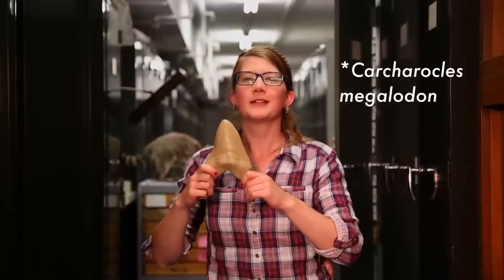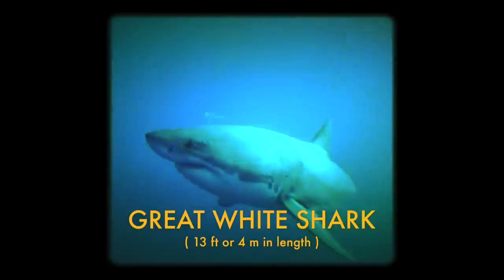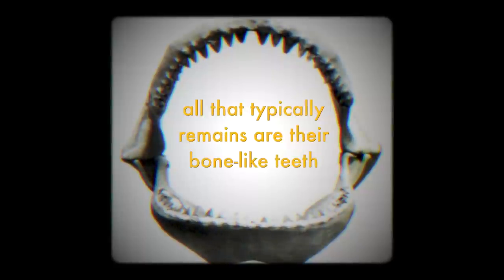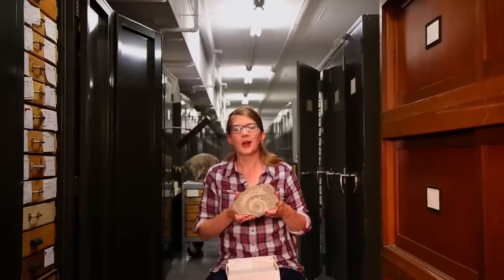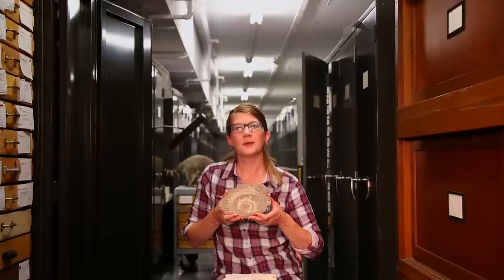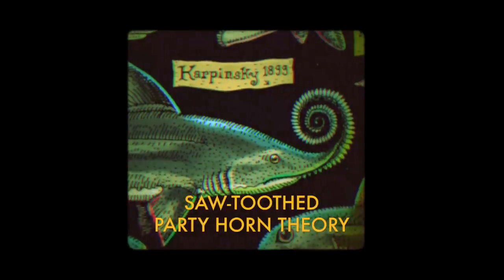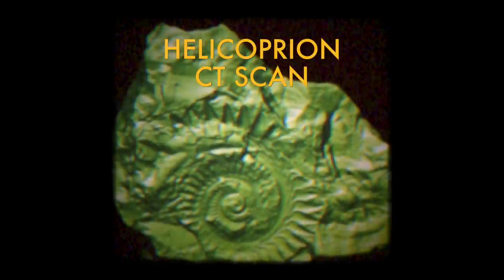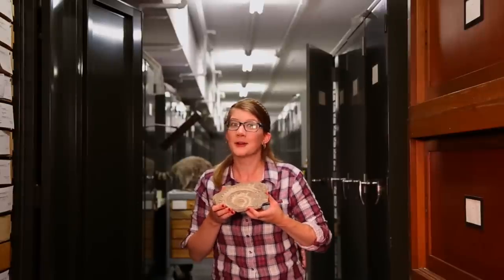Fossil Sharks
Wherein we take an adventure into the deep oceans of history in pursuit of fossilized sharks.

Producer, Writer, Creator, Host:
Emily Graslie

Producer, Editor, Camera, Archive:
Tom McNamara

Theme music:
Michael Aranda

Created By:
Hank Green

Production Assistant:
Katie Kirby

Shout-out to Bill Simpson for his help in the production of this video and lending us the fossilized shark specimens for the shoot!

We want to thank Ray Troll for generously allowing us to incorporate his incredible illustrations in this video!

The Idaho Museum of Natural History and the Idaho Virtualization Laboratory at Idaho State University is doing awesome work and they let us use the CT-scan of their Helicoprion for this episode, which we are very grateful for.

Special thanks to David Shiffman (@whysharksmatter) for his help, support, advice, and fun facts about sharks!

Additional thanks to Joe Hanson (itsokaytobesmart) and the folks at PBS Digital Studios for helping to put this great series together. :)

In which Evan Liao, Barbara Velázquez, Kelleen Browning, Seth Bergenholtz, and Martina Šafusová did a noteworthy job translating subtitles for us.